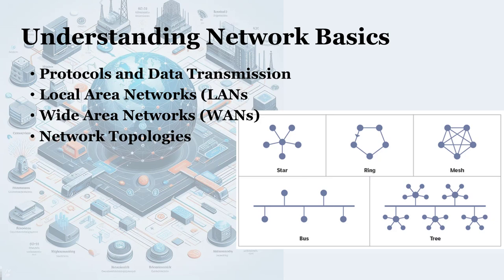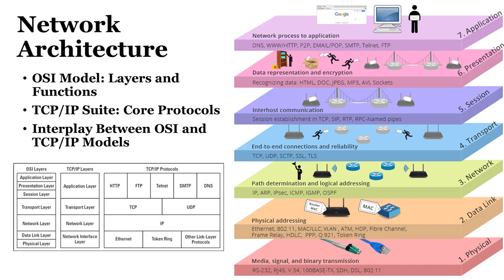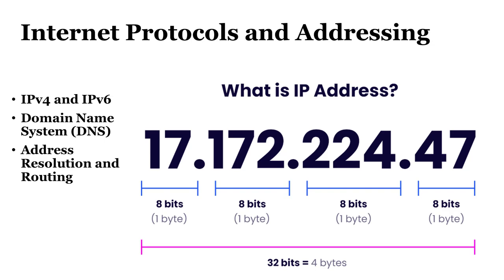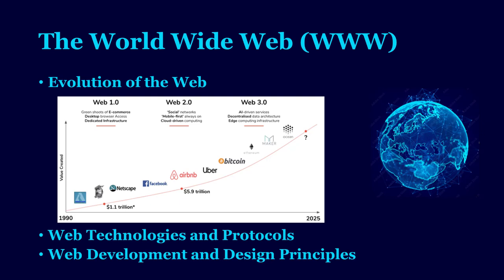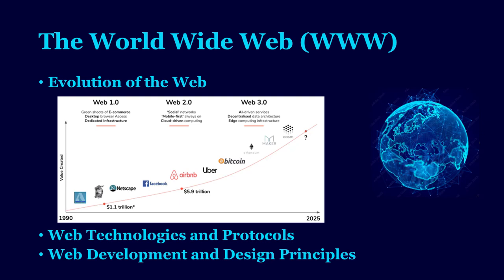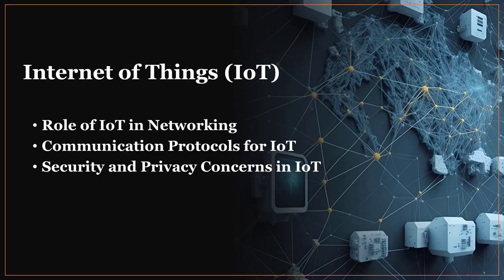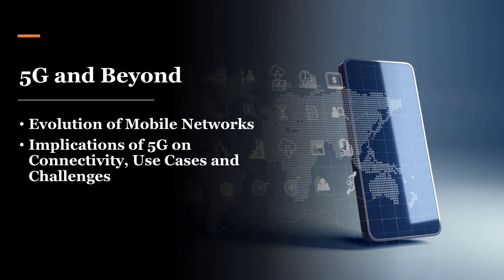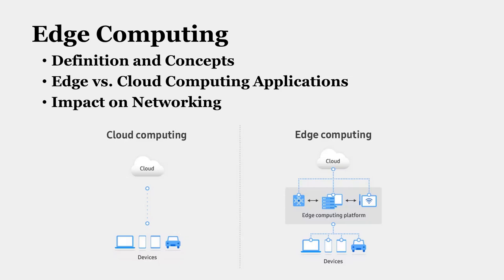ComputerNetworks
In this digital era, computer networks and the internet serve as the foundation of global communication, shaping the way we interact and collaborate on a scale never seen before. From the fundamental principles of network protocols to the evolution of the World Wide Web, we'll delve into the significance of computer networks in society, the evolution of the internet, and the interplay between various technologies that underpin our interconnected world. This lecture will explore network architectures, transmission protocols, wireless technologies, the Internet of Things (IoT), and the transformative potential of emerging technologies like 5G and edge computing. Together, we'll unravel the complexities and opportunities that lie within the realm of computer networks and the internet, paving the way for a deeper understanding of our digital landscape.